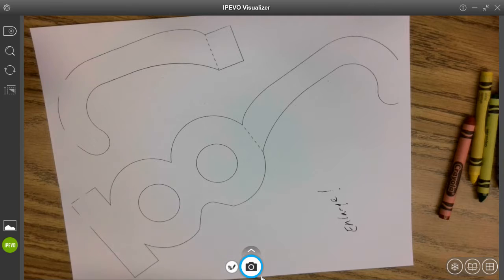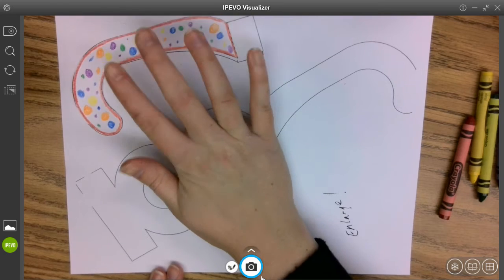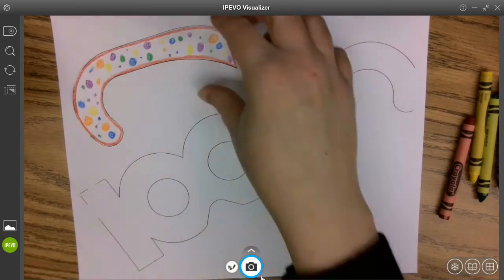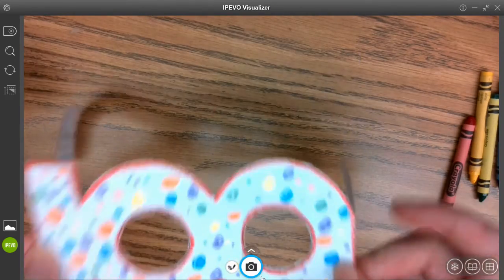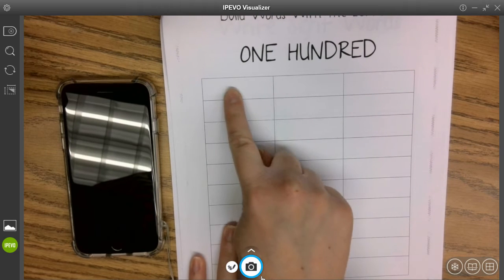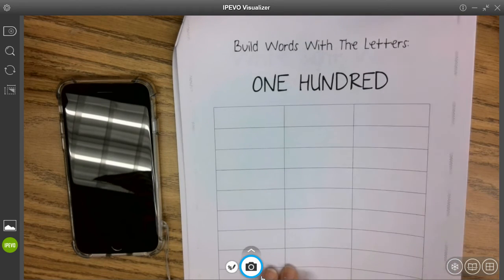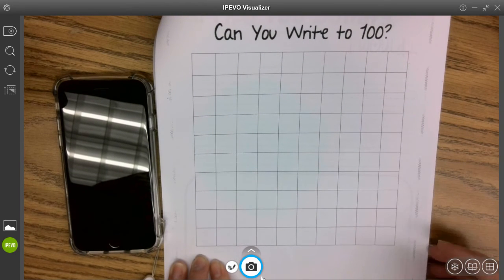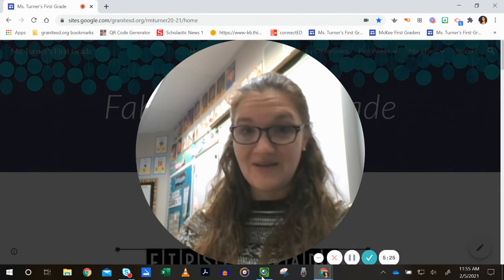100th Day of School